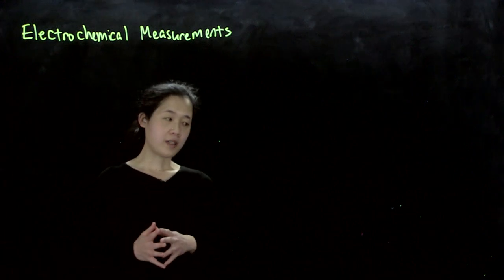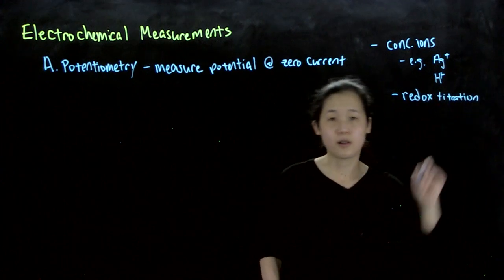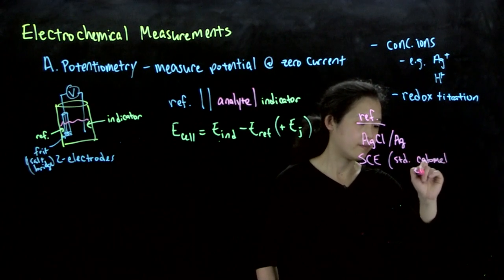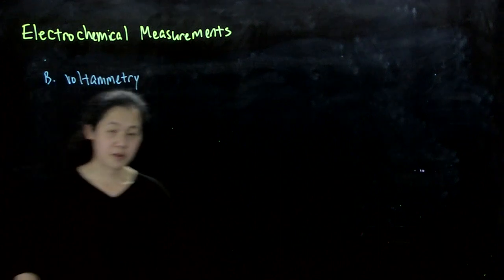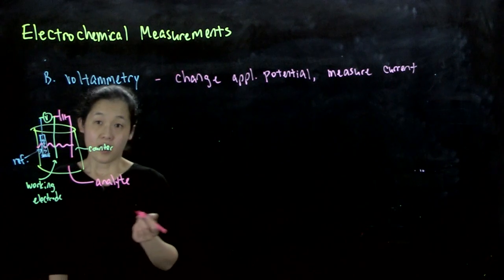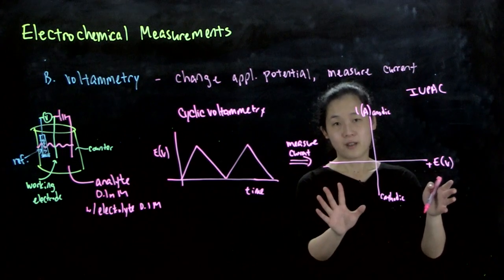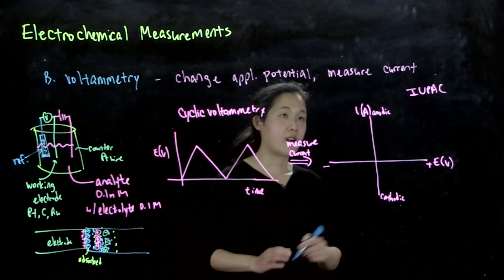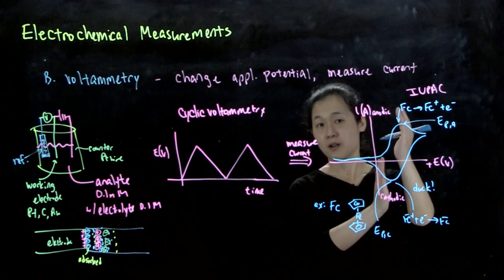L28 Electrochemical measurements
Short description of potentiometry and voltammetry.
L28, Apr. 7, 2021
CHEM 20284